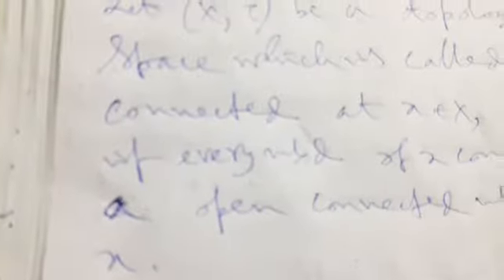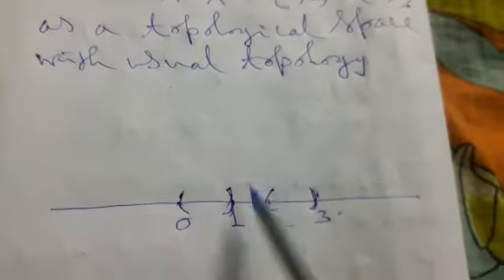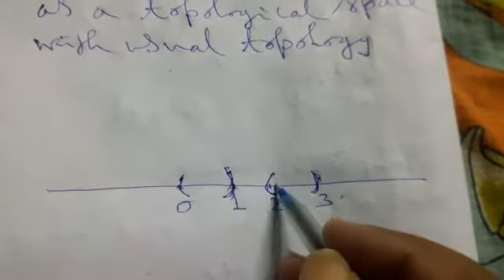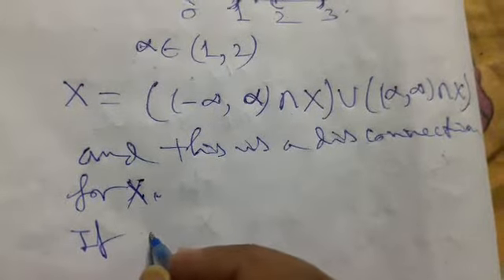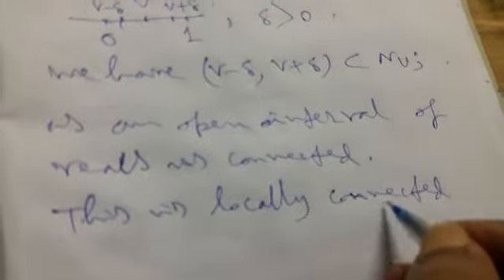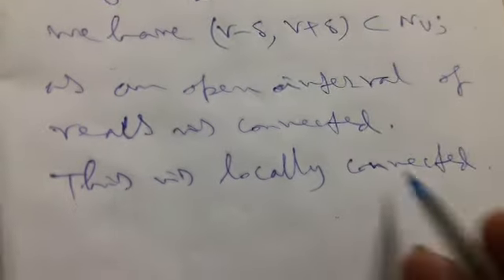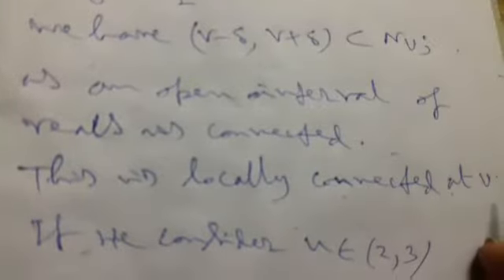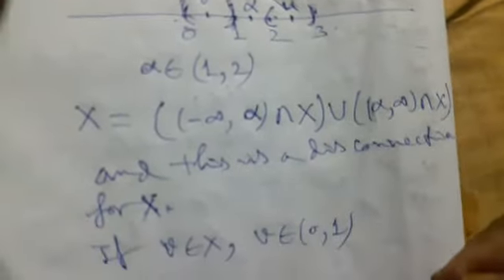Vedeo on general topology for mathematics | locally connected space in a topological space